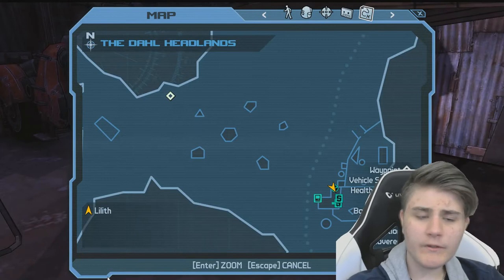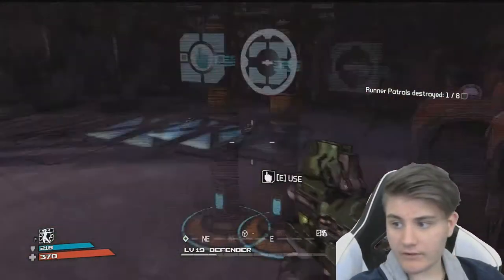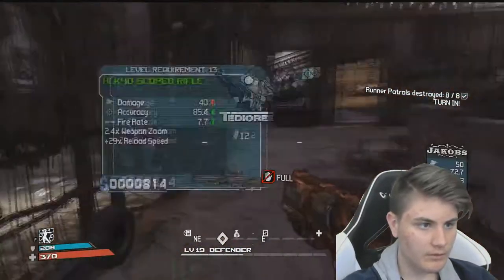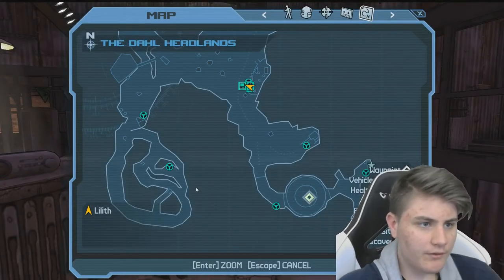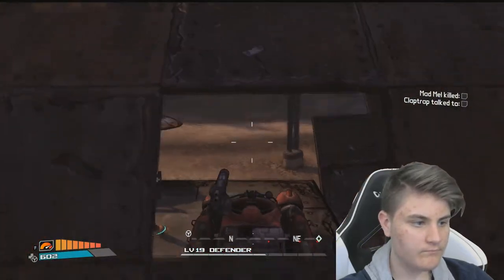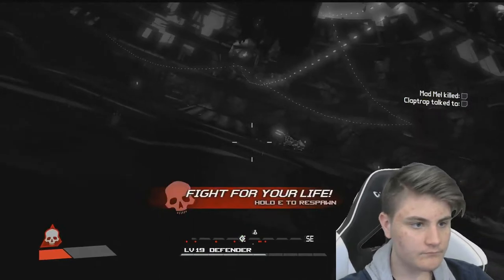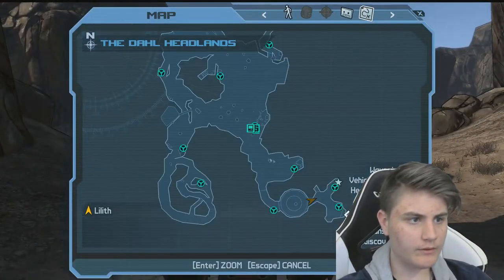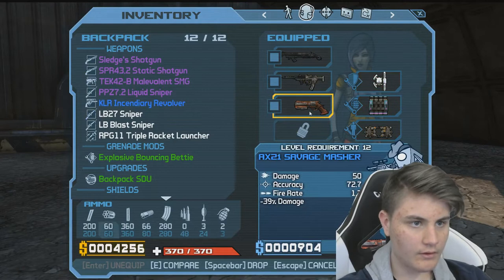Borderlands | Episode 11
Welcome to another let's play video of Borderlands with Perseus by Projects, join us on our adventures through games.

Borderlands is a 2009 open world action role-playing first-person looter shooter video game. It is the first game in the Borderlands series, developed by Gearbox Software, and published by 2K Games for PlayStation 3, Xbox 360, Microsoft Windows, Mac OS X and Shield Android TV.[5][6] The game was released worldwide in October 2009,[1] with the Mac OS X version being released on December 3, 2010 by Feral Interactive.[7] The game's story focuses on a group of four "Vault Hunters", who travel to the distant planet of Pandora to search for the "Vault", which is rumored to contain advanced alien technology and other priceless riches. The hunters piece together clues to find the Vault while battling the savage wildlife of Pandora and the bandits and outlaws that populate the planet, ultimately banding together to prevent the Atlas Corporation and its privately-funded paramilitary forces from reaching the Vault first.